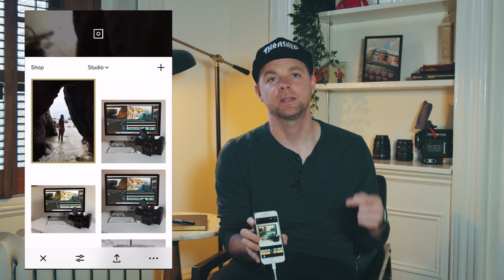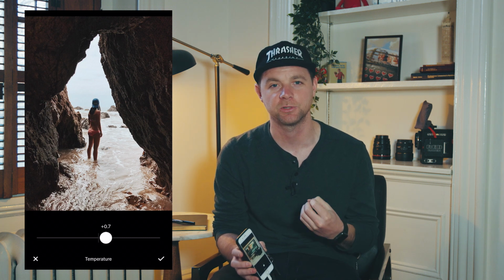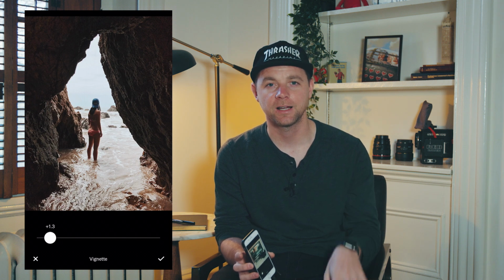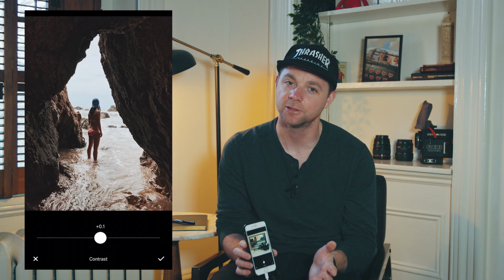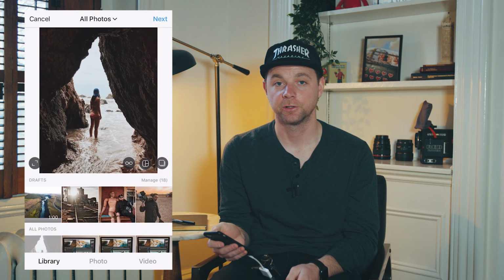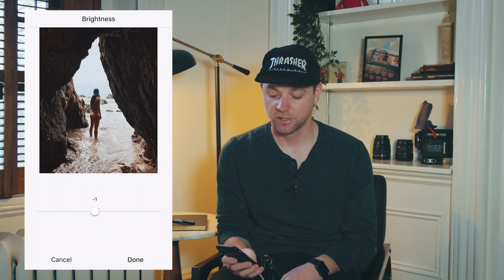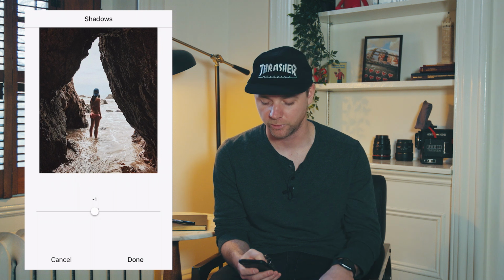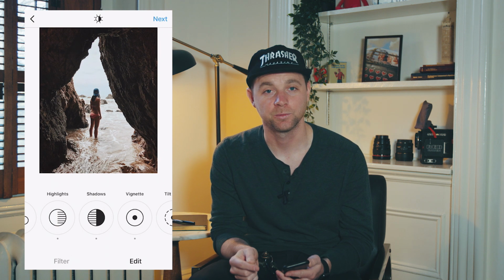How To Up Your Instagram Game!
»CAMERA GEAR USED IN THIS VIDEO:

CAMERAS:
RED Scarlet-W

LENSES:
Canon 16-35 f/2.8

TRIPOD:
Manfrotto 504HD 546

LIGHTS:
Dracast Bi-Color LED 500

MICS:
Rode SmartLav+

HARDRIVES:
WD 4TB MyBook External Hard Drive

BACKPACK:
Lowepro Fastpack BP 250 AW II

Produced by: ChrisMurrayFilm
Footage captured by: Chris Murray

Instagram posts and Instagram stories along with other social media platforms are just as important as the work you do when it comes to expanding and growing as a filmmaker. I decided to take the time to show you my process in how to post on Instagram the way I do to get the best Instagram pics and get Instagram followers fast free!